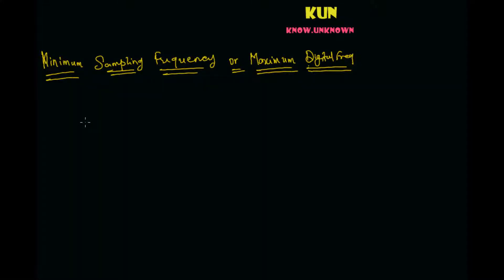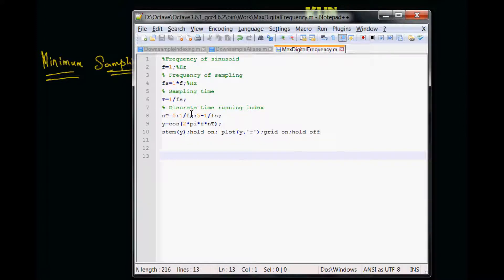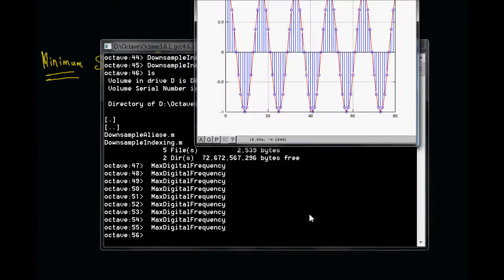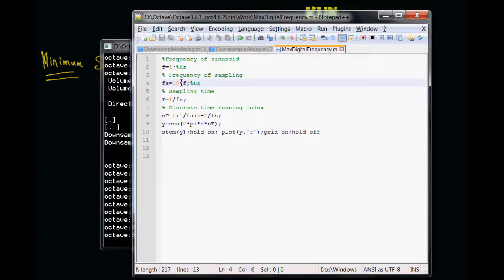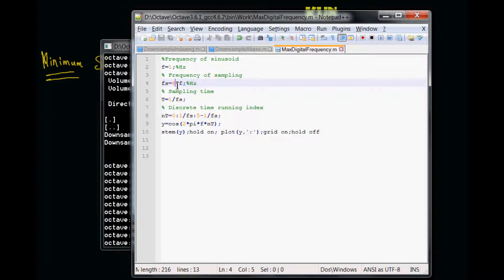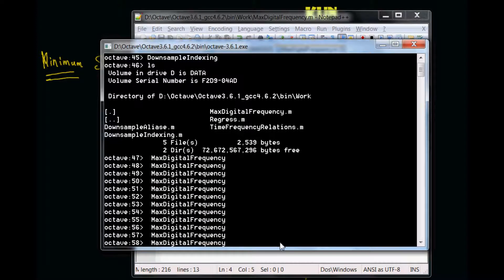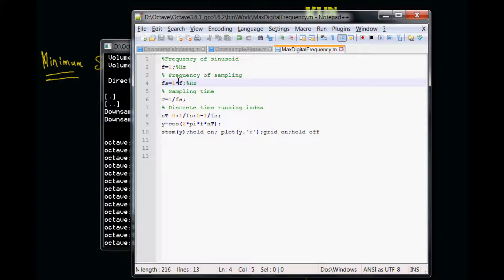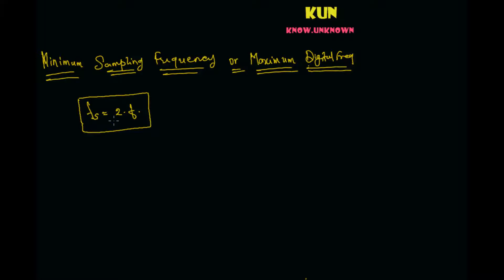(1.2.3) Minimun Sampling Freq or Max Digital Freq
This video discusses on what should be the minimum sampling frequency to represent analog signal. It shows octave simulations for better understanding. We can also relate minimum sampling frequency with Digital frequency.